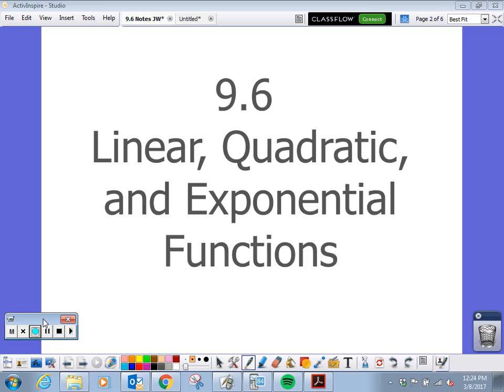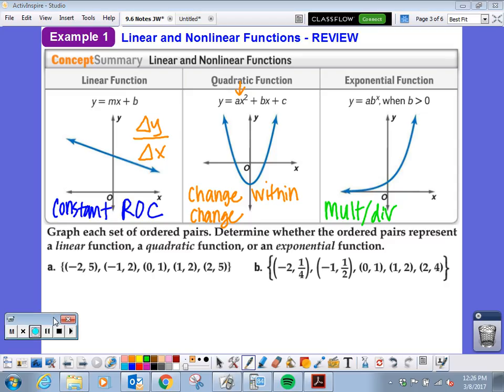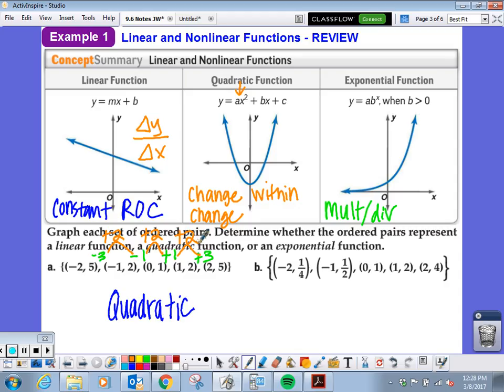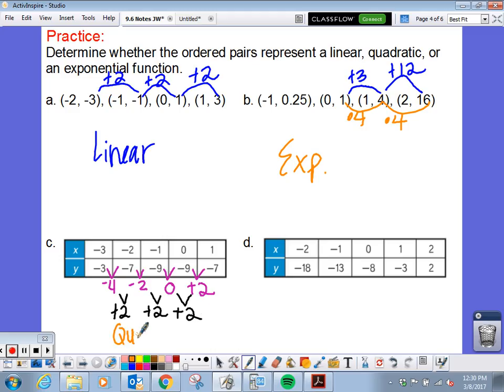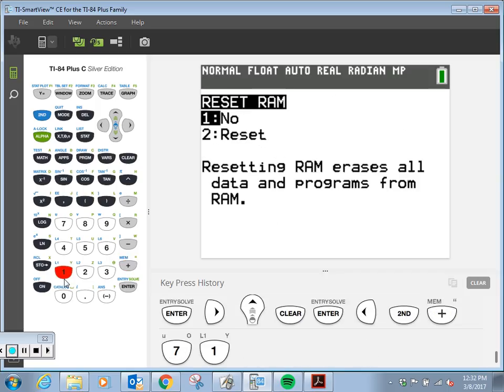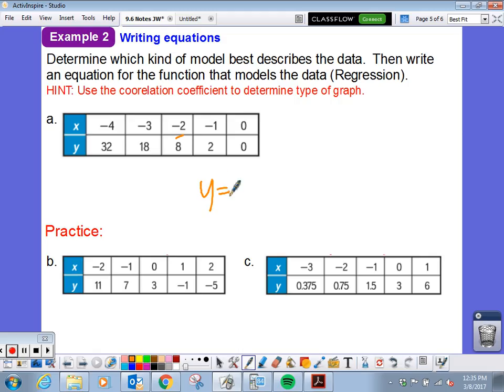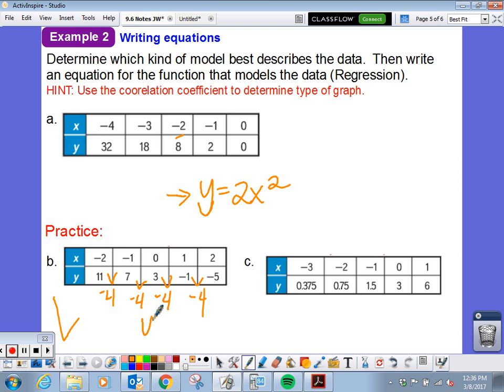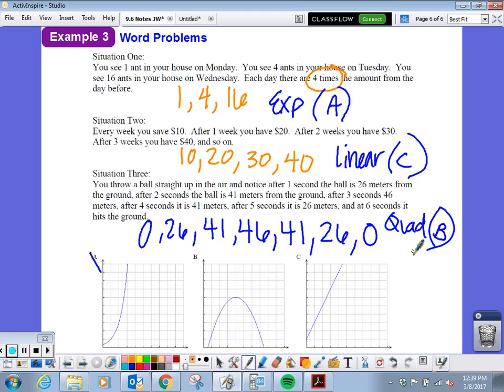9 6 Analyze Functions